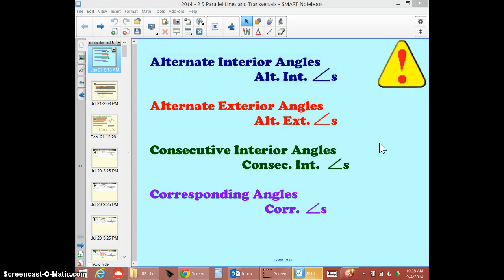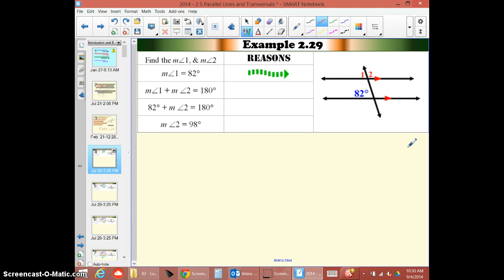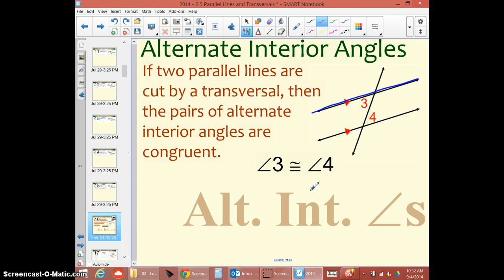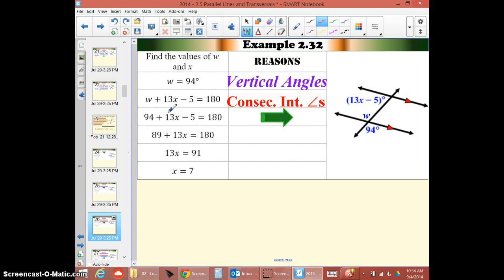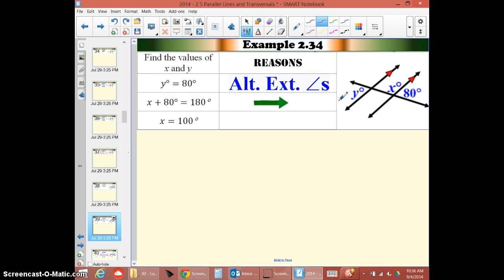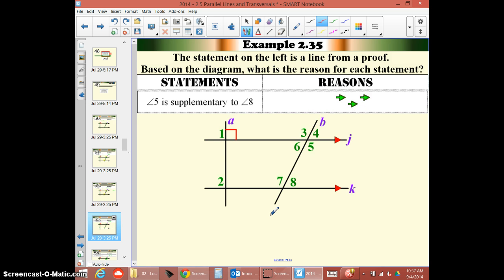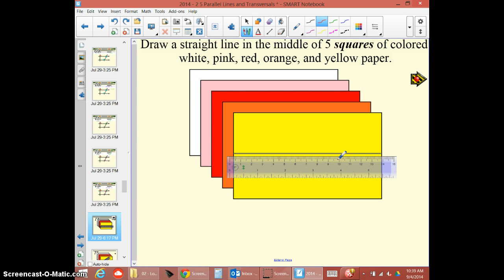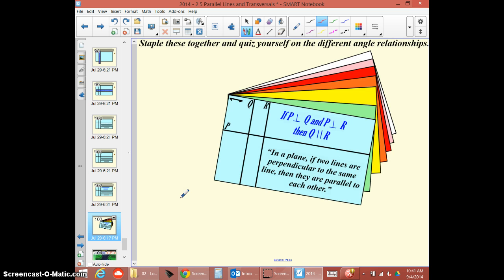Geometry Notes 2.5